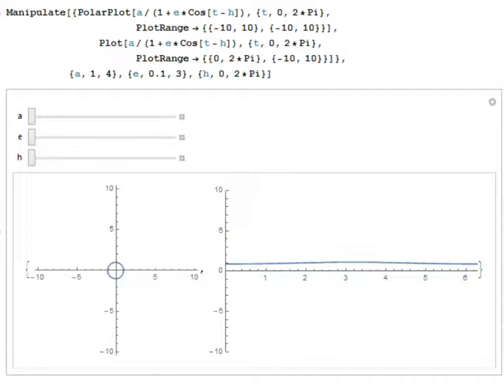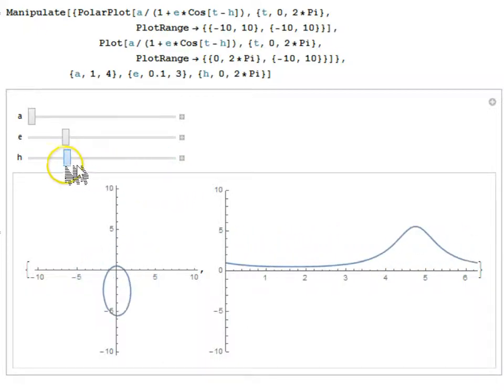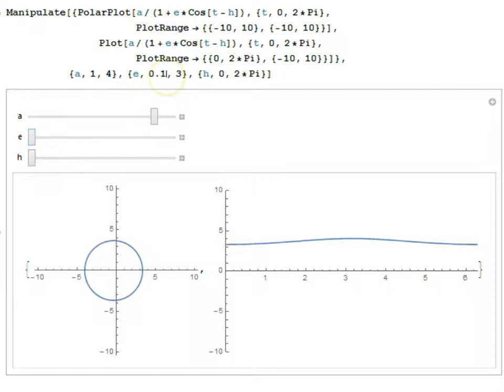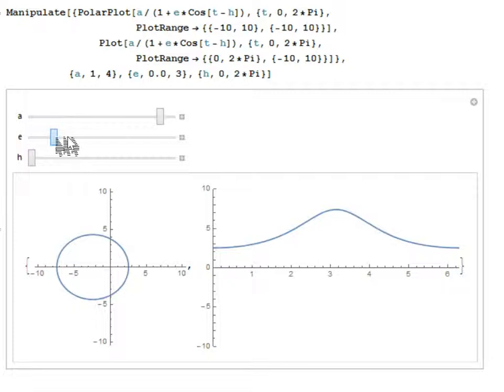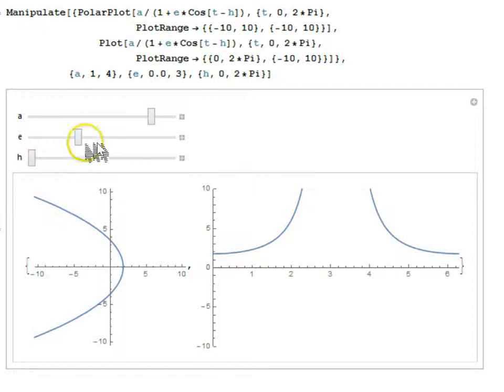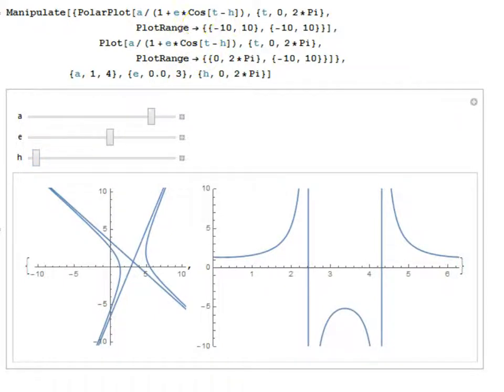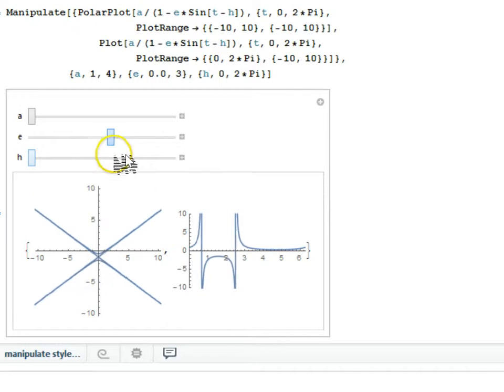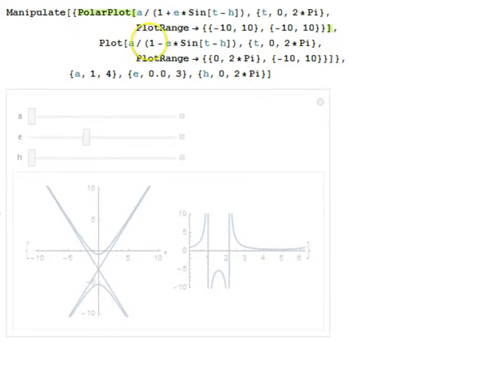Animated Polar Conics